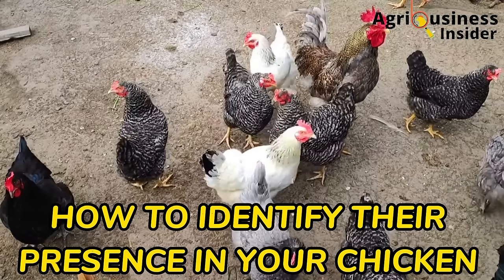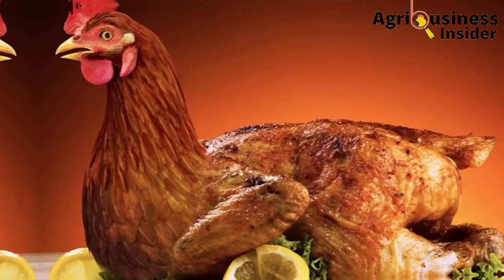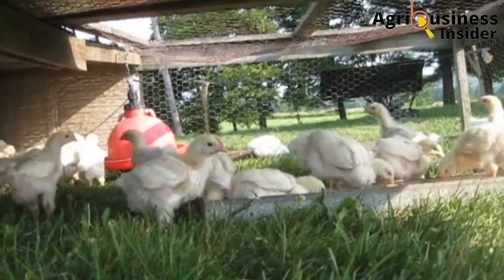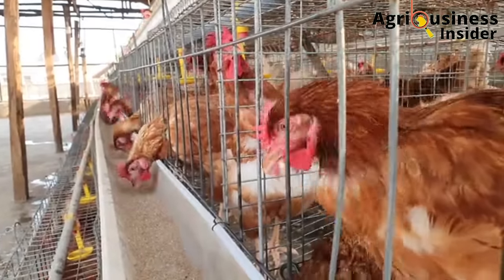WEIGHT GAIN 1KG TO 3KGS IN 30 DAYS AFTER DEWORMING CHICKEN USING NATURAL ORGANIC PRODUCTS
You will learn everything from conceptualizing your chicken farming business, chicken coop construction, chick sourcing & hatching, chick brooding, broiler chicken management, layers chicken management, local chicken management, marketing and so much more...

Friday Poultry Research Synthesis: Every week me and my team consume 50 pieces of Poultry Scientific Research Reports, then send you the best 5, which you can apply at your poultry farm so as to maximize production, enhance better health and possibly earn more profits.

Time stamps:
✓Introduction 00:00
✓ Natural dewormers vs synthetic dewormers 00:48
✓ Types of worms affecting chicken 2:37
✓  Effects of worms to chicken 3:29
✓ Natural organic dewormers to chicken 4:25
✓ Vinegar 4:58
✓ Diatomaceous Earth 5:32
✓ Pumpkin seed powder 6:11
✓ Garlic 6:54
✓ Plain Yoghurt 7:41